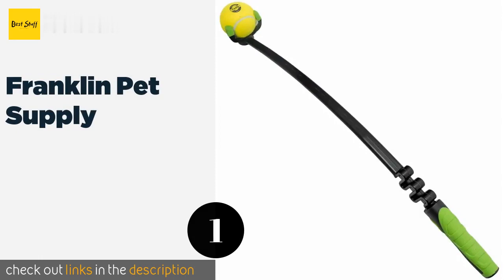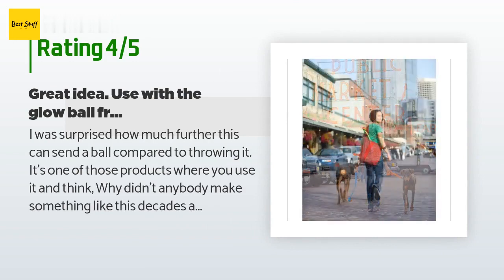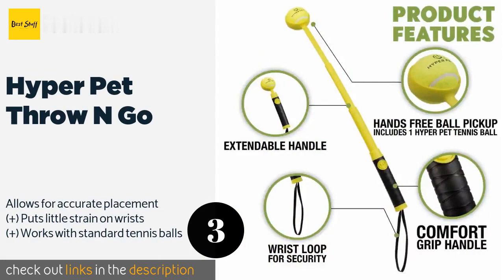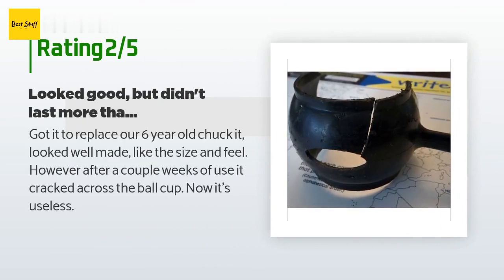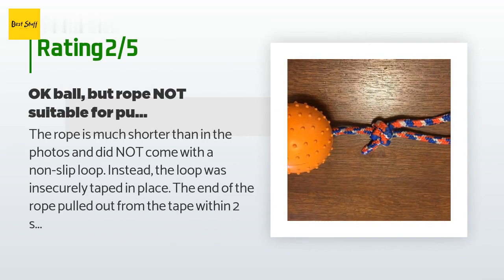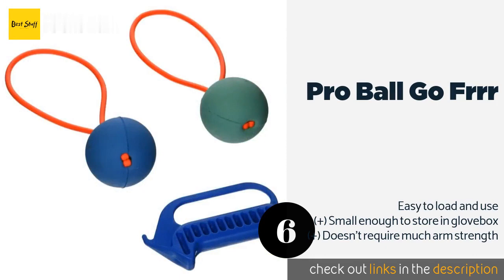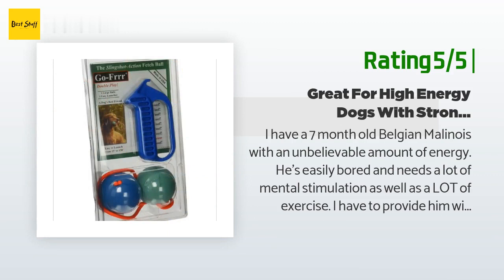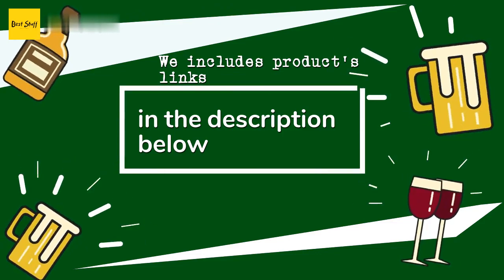🌵7 Best Dog Toy Launchers 2020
1 - Franklin Pet Supply:
✅ Amazon US
🌏 Amazon International

2 - Chuckit Pro:
✅ Amazon US
🌏 Amazon International

3 - Hyper Pet Throw N Go:
✅ Amazon US
🌏 Amazon International

4 - Nero Ball Classic:
✅ Amazon US
🌏 Amazon International

5 - Outward Hound Zipstick:
✅ Amazon US
🌏 Amazon International

6 - Pro Ball Go Frrr:
✅ Amazon US
🌏 Amazon International

7 - Chuckit Ring Chaser:
✅ Amazon US
🌏 Amazon International